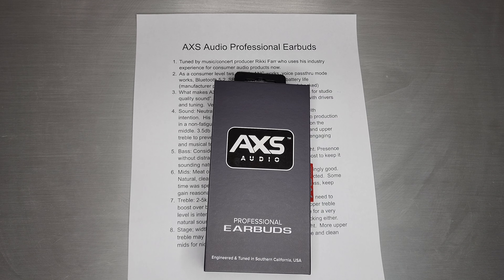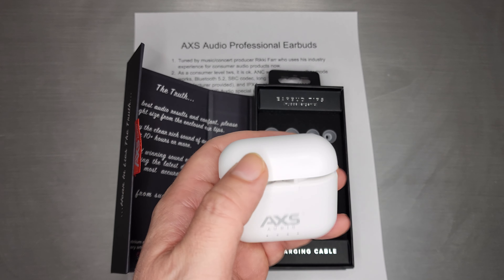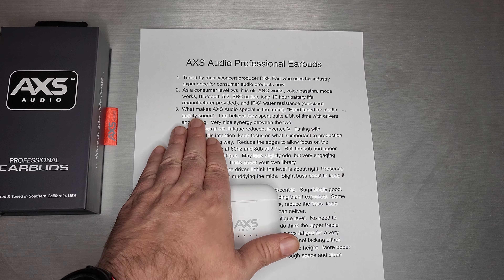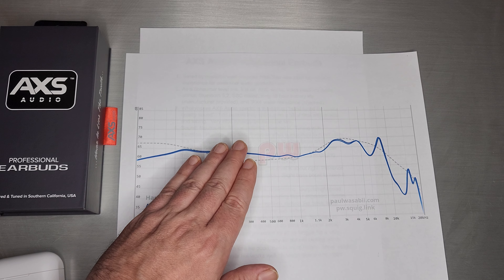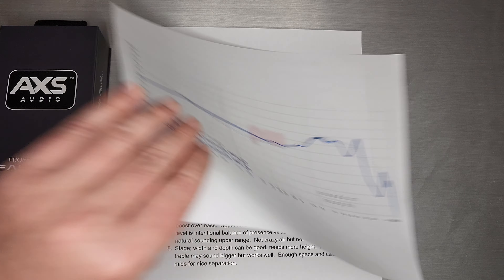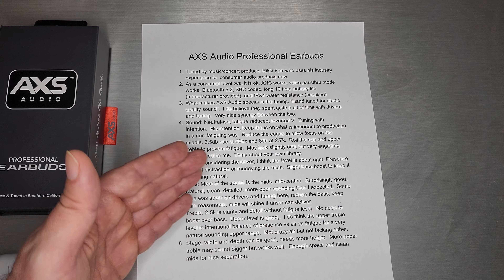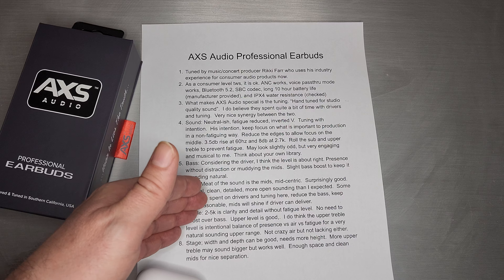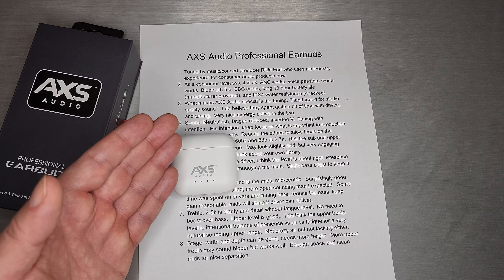AXS Audio Professional Earbuds - The Rare Mid-Centric TWS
Thank you to AXS Audio for sending the Professional Earbuds.  Really a rare surprise for 2022 and glad I had the opportunity to review them.

Timecodes:
00:00 Intro
01:00 Unbox
01:45 Close Up
02:24 Tuned by Rikki Farr
03:14 TWS features
04:07 What Makes it special
05:04 Graph
07:29 Sound
09:22 Bass
09:52 Mids
11:16 Treble
13:05 Stage